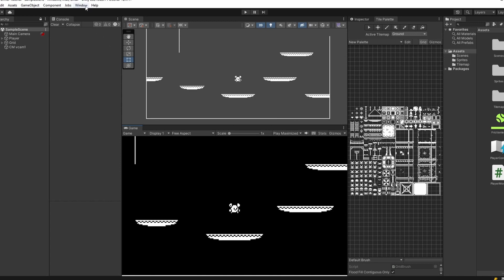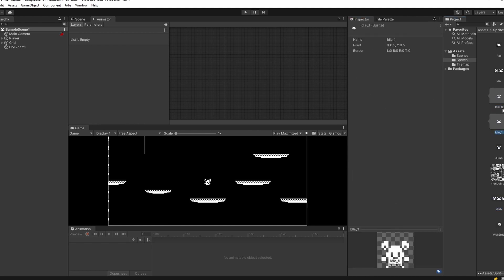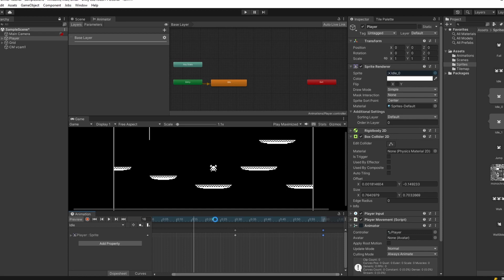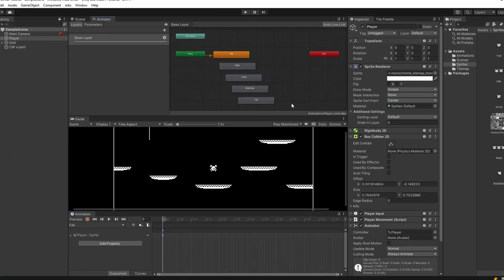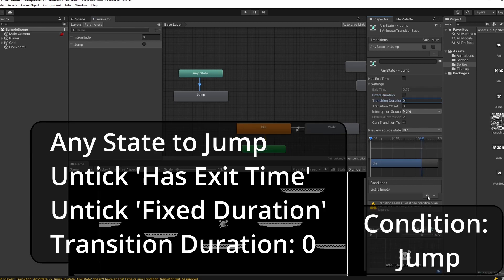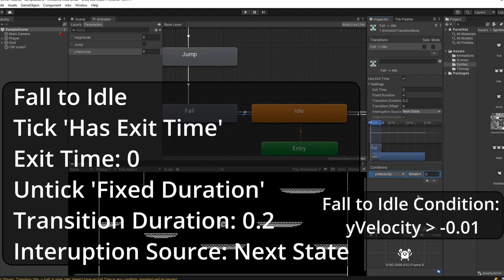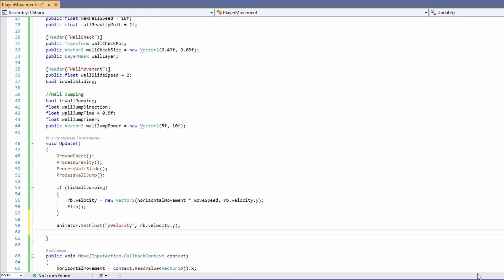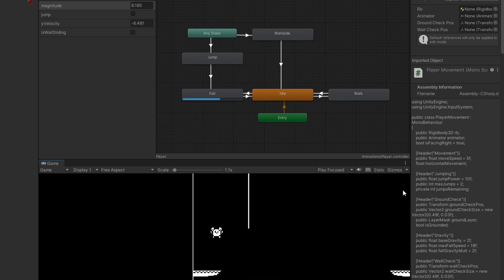Idle, Run, Jump, Fall, Wallslide Platformer Animations - 2D Platformer Unity #5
In this episode we'll be getting our player animated and lookin cool using the sprites you can grab for FREE below:

We'll be working with the Input System throughout this platformer series, so check out our future episodes for more implementations.

0:00 - Intro
0:09 - Window Setup
0:24 - Sprite Setup
1:36 - Player Animator Component
1:43 - Idle Animation
2:47 - Walk Animation
3:10 - 1 Frame Animations (Jump, Fall, WallSlide)
3:36 - Walk + Idle Transition
4:55 - Jump + Any Transition
5:24 - Fall  + Jump   Transition
6:03 - Fall + Idle Transition
6:43 - WallSlide Transitions
7:30 - Script
8:48 - Working Animations!
9:13 - (spiderman...)
9:20 - Outro

10:27 - Outro